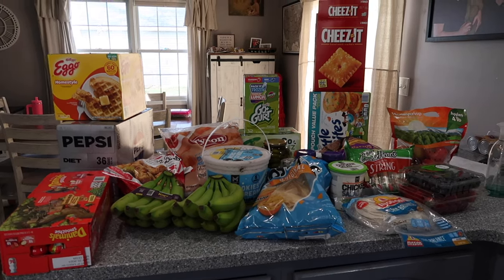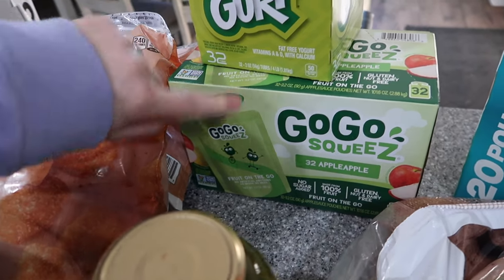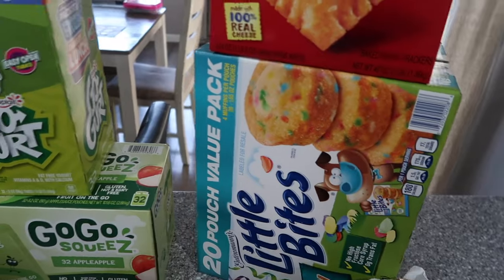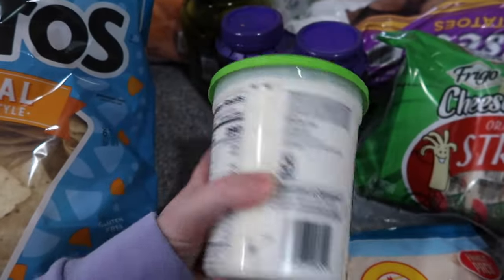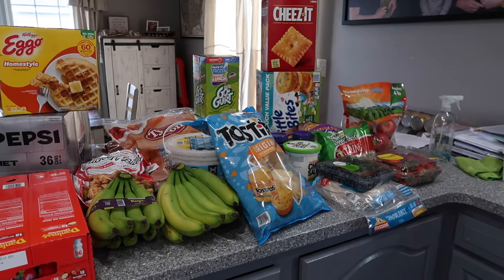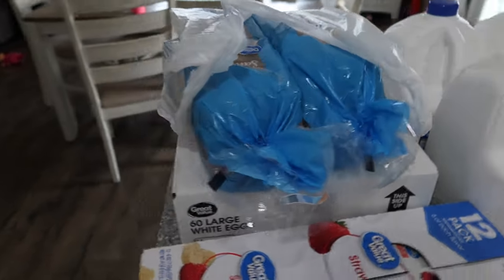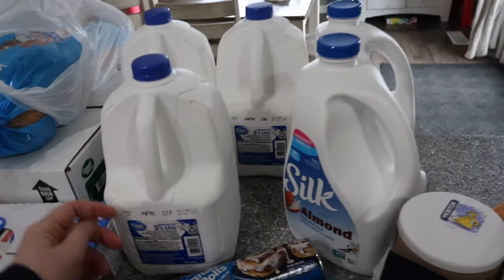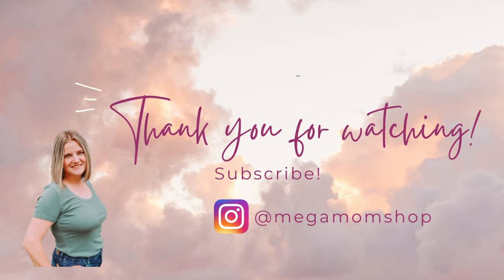BUDGET FRIENDLY $300 GROCERY HAUL | WALMART & SAM'S CLUB HAUL | FAMILY OF 6 GROCERY HAUL | MEGA MOM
In today's video I am sharing with you all a day in the life of a mom of 4 young kids & a budget friendly grocery haul from Walmart & Sam's Club that adds up to $300! We are trying to really fine tune our grocery budget every month.

Migraine ice head wrap
Stain remover
Lint Roller Hair Remover
Gift Wrap Organizer
Fav Leggings
Boba carrier wrap
Baby swing

I have 4 children-- Savannah is 5 years old, Maverick is 3 years old, Navy is 1 year old & Zavier is a newborn.  I also have 2 dogs-- Junior(9) is a Pembroke Welsh Corgi & Rudy(8) is a boxer-lab-rottweiler mix.

In this video: daily cleaning motivation, get it all done, mom motivation, laundry motivation, stay at home mom clean with me, mom life cleaning, day in the life of a stay at home mom of 3, mom of 3 day in the life, realistic cleaning motivation, homemaker, busy day in the life, get it all done, productive day in the life, mom life vlog, pregnant mom life, pregnant mom of 3, pregnant mom of 3 day in the life, stay at home mom, back to school, fall decorate with me, fall 2023,ts